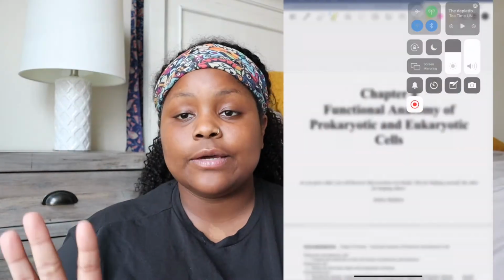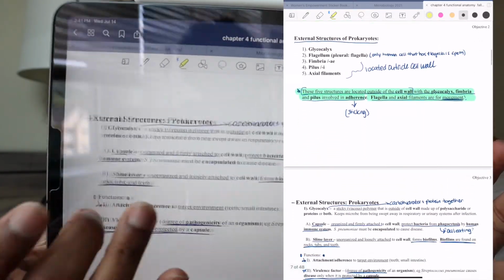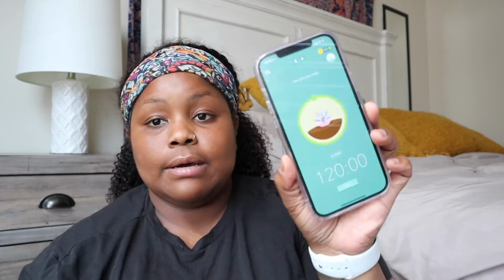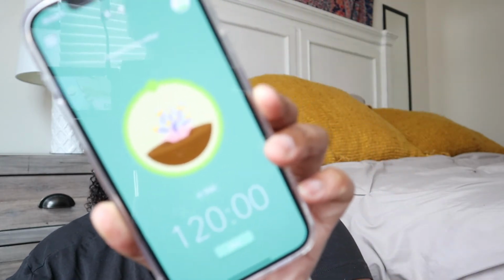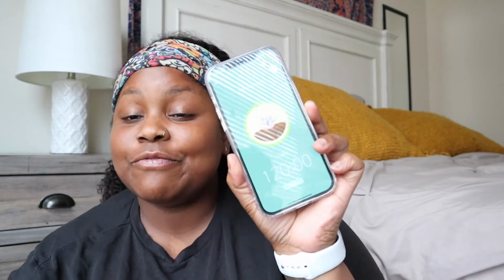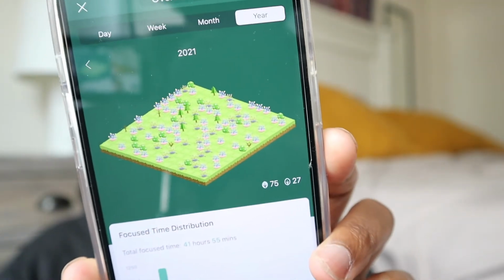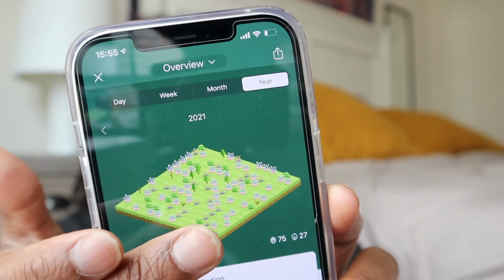how I passed microbiology with an A! | Study Tips for Pre-Nursing!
Hi guys! In todays video I keep it short, sweet and straight to the point on how to get the best grade you can get in Microbiology! You don't need all the crazy things some people say you need. All you need is you girl!

These study habit/strategies helped me! It honestly is super simple and I feel that if you put in the work, it will happen!

If you guys want me to make a video on how I set my semester up in more detail or how I take notes on my iPad in a detailed video let me know!

Catch you all in the next one!